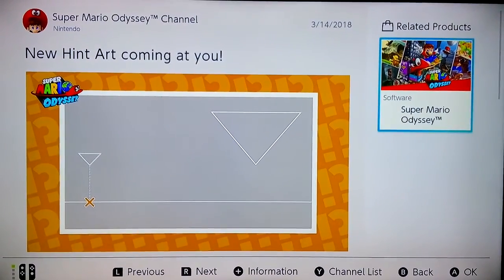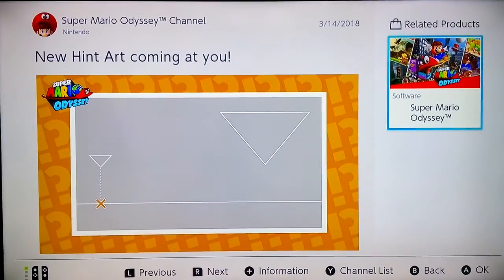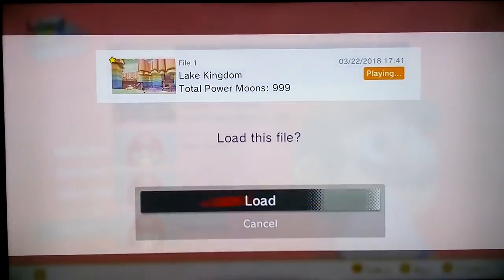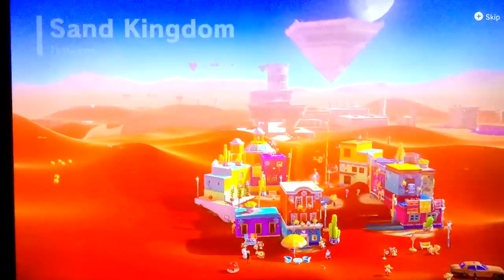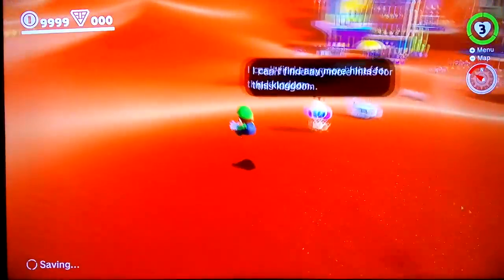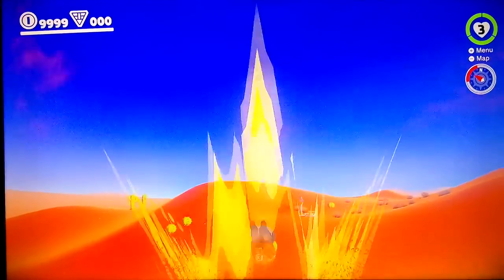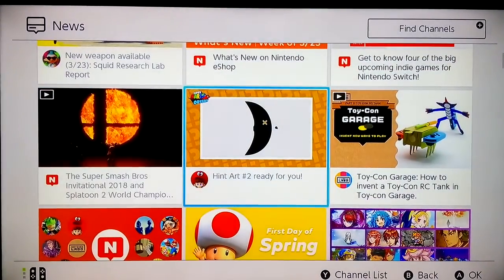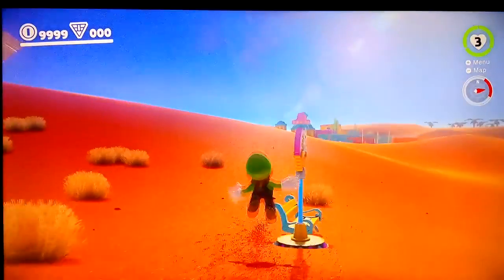Super Mario Odyssey: New Hint Art 1